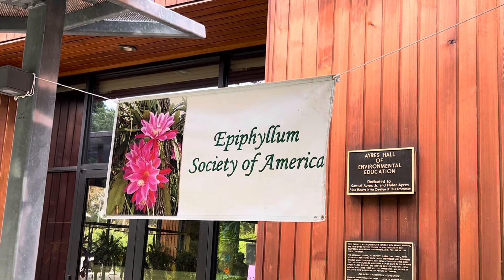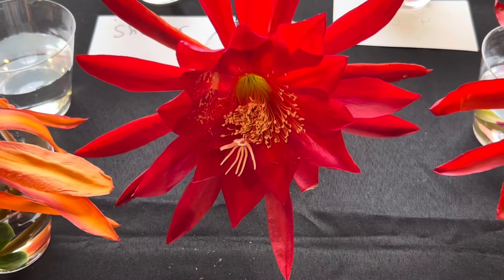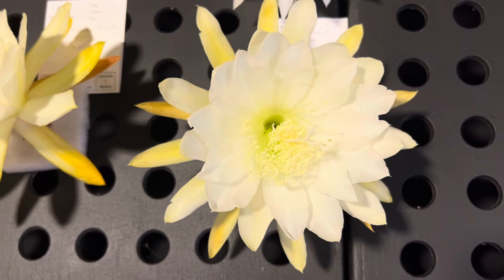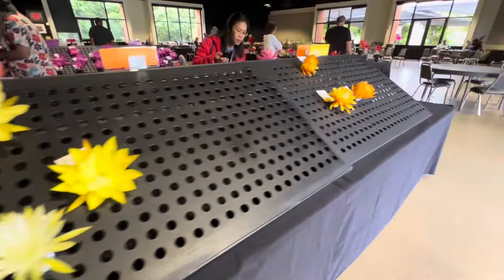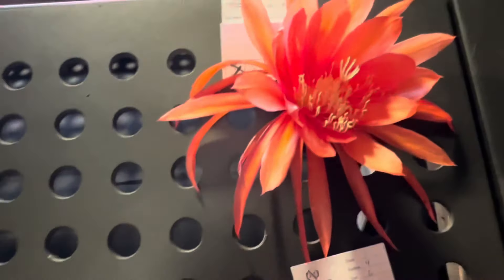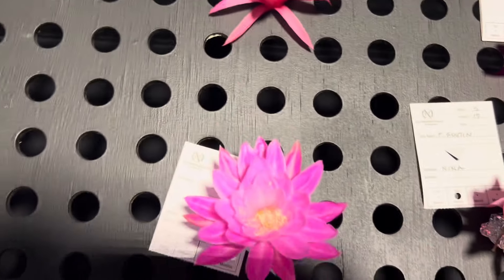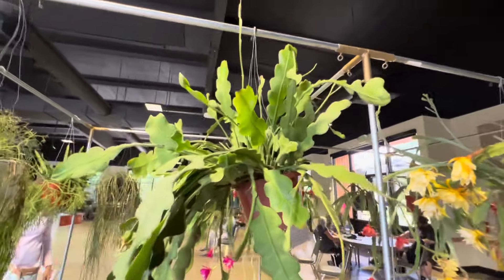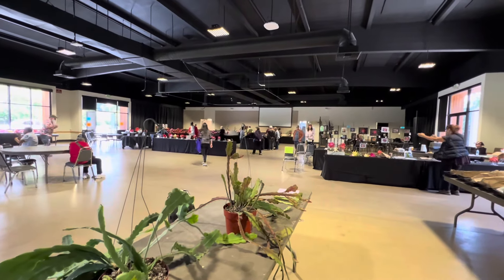Epiphyllum Show 2024!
A tour through the Epiphyllum Society of America’s Annual Show 2024 at the Los Angeles Arboretum, Ayres Hall.